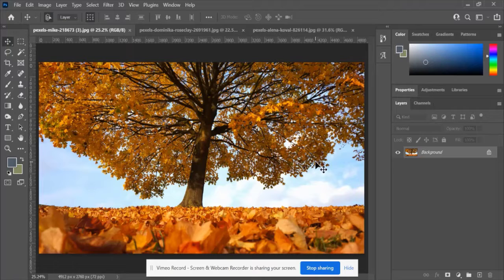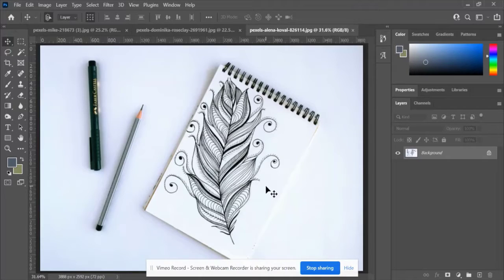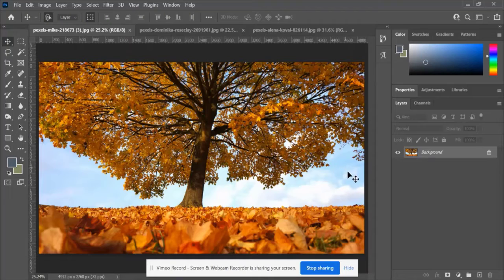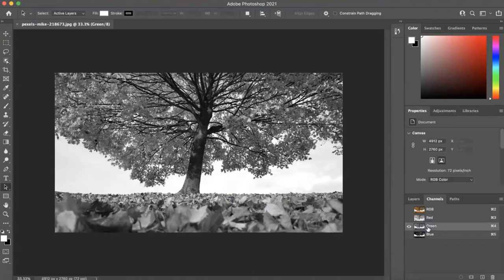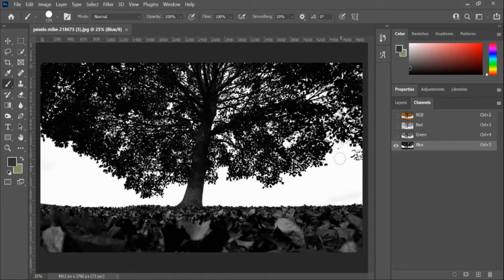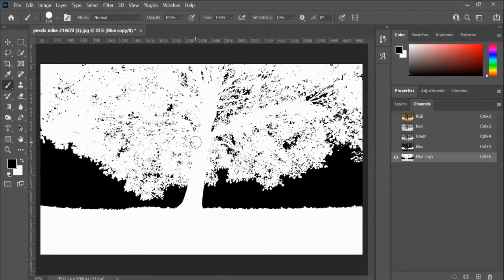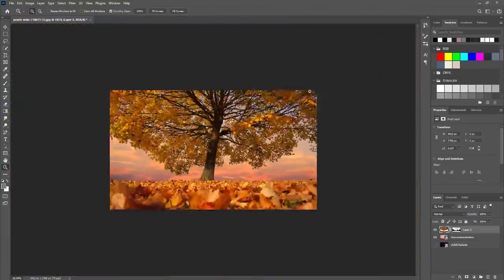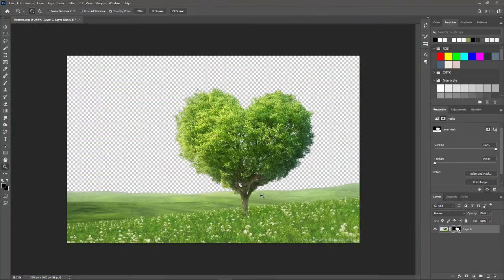Art 195 - Group 3